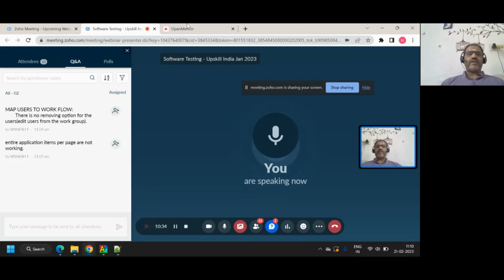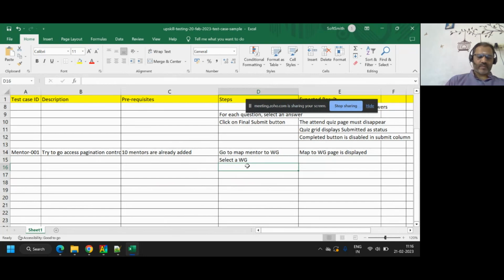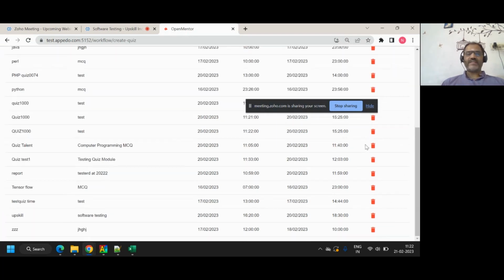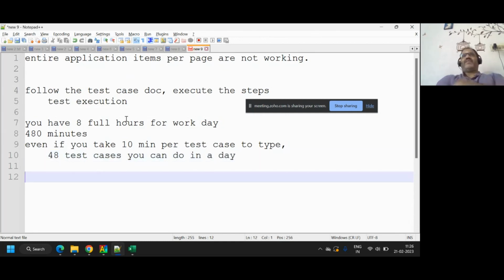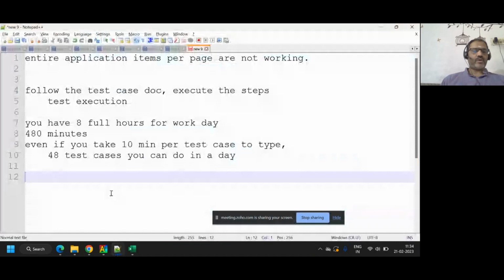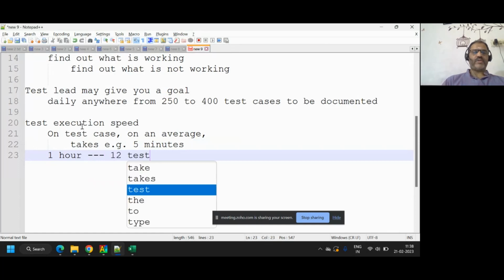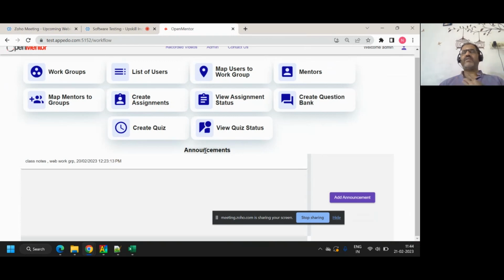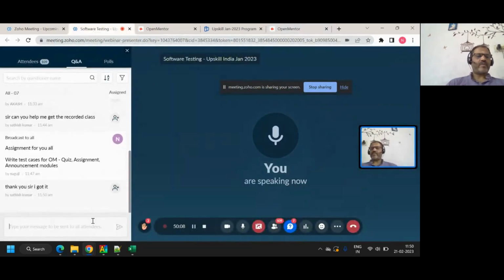Test cases, test execution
Writing detailed test cases, time to write test cases, expectation from test lead/project manager